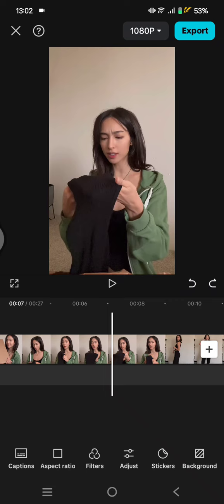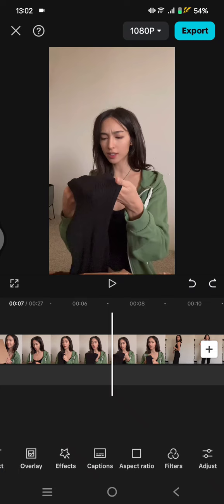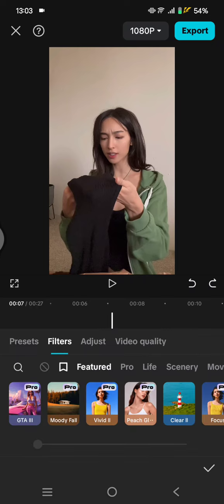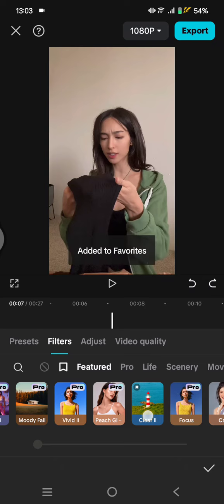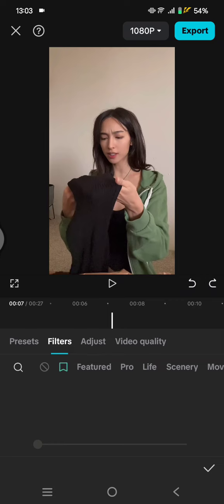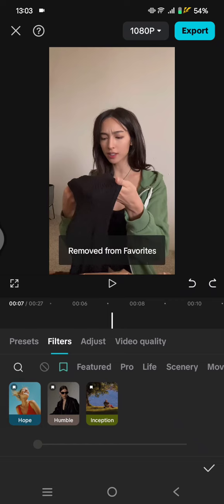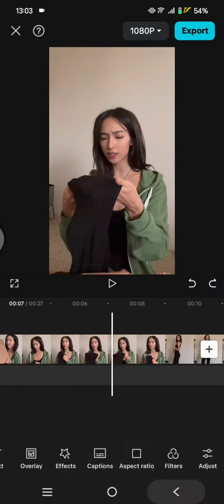✅ PRO HACKS: Remove a Filter from Favorites in CapCut App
This is how you can easily remove a filter from your favorite lists in CapCut